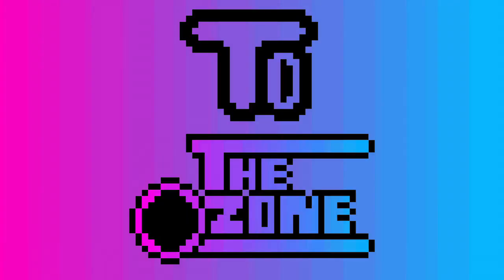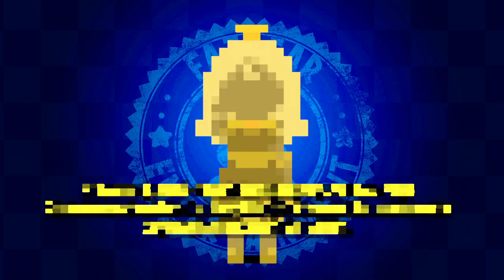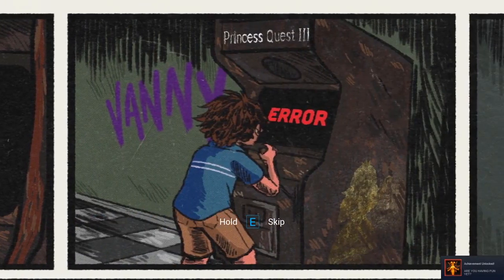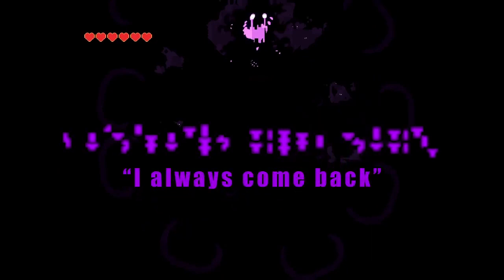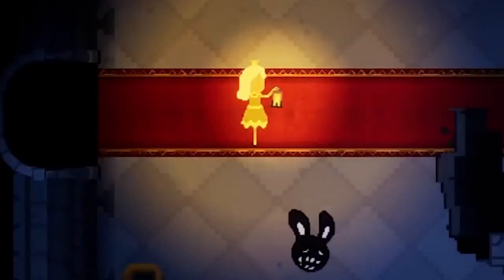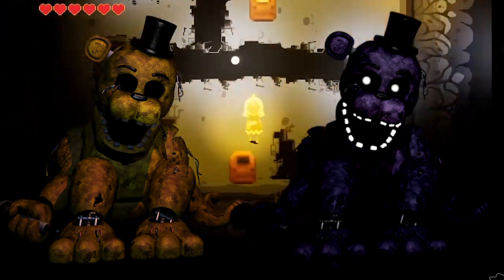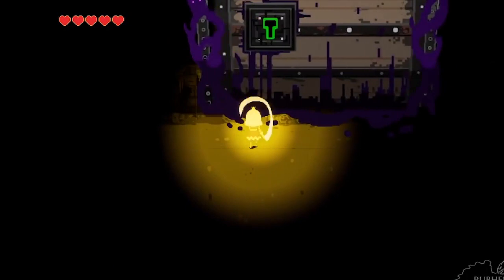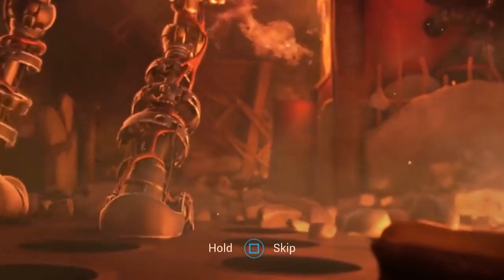CASSIDY'S DARK STORY *SOLVED* IN PRINCESS QUEST - FNAF: Security Breach Theories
In Security Breach, we revisit Princess Quest, a minigame first introduced in the mobile port of FNAF VR: Help Wanted. Playing all of the arcade machines gets you the best ending in the game, but how, and what exactly is happening?

Timestamps:
0:00 Introduction
0:40 The Arcade Conspiracy
2:34 The Saviour Ending
3:26 Glitchtrap Manifestations and Princess Secrets
4:53 Chapter 1: A Vengeful Spirit
6:00 Chapter 2: The Immortal and The Restless
7:32 Chapter 3: Digitalisation and Neutralisation
8:29 The End of Glitchtrap + Conclusion

(っ◔◡◔)っ ♥ Cassidy's Quest ♥